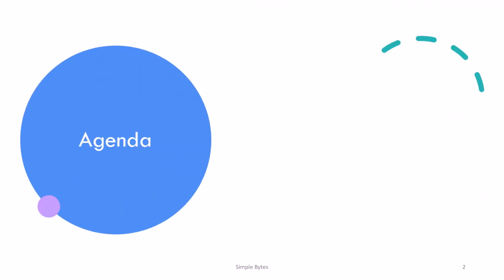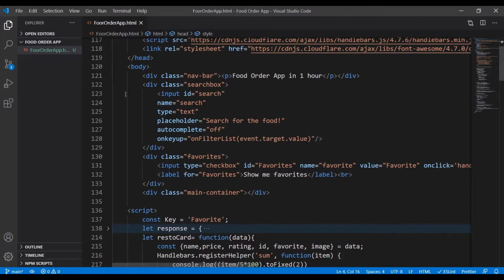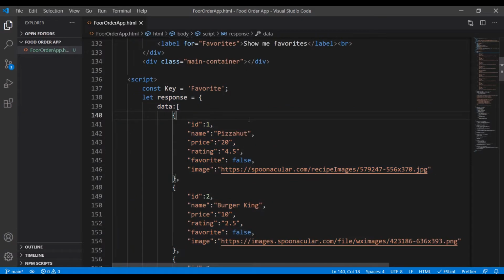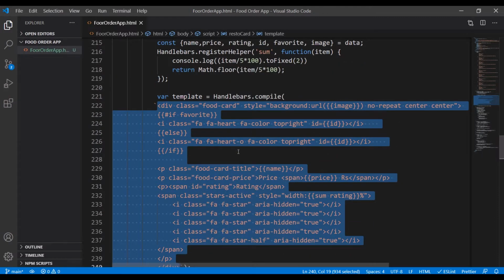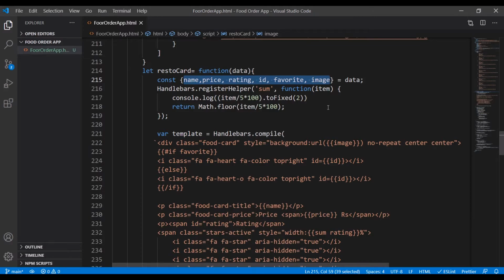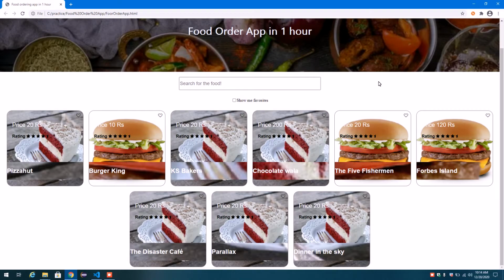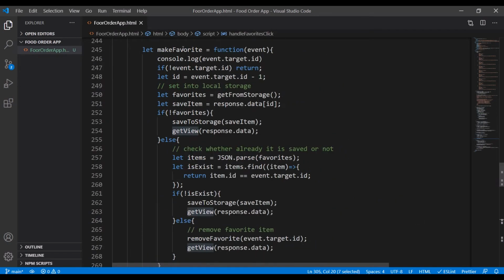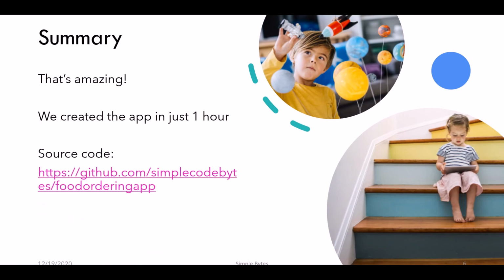Food order app in just 1 hour using vanilla JavaScript | Coding interview question | Only first page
Hey guys! This video talks about building Food ordering app in just 1 hour using vanilla JavaScript. This has been asked in many top companies in their Coding interview rounds. In this video we implement the first page food ordering app. This is for just beginners and for medium level developers who really interested to learn the stuff and explore. The source code has been open sourced at github. Source code is open for enhancement. I would really love to rewrite the same in more better way using React Js.